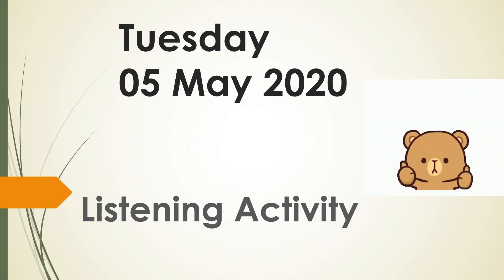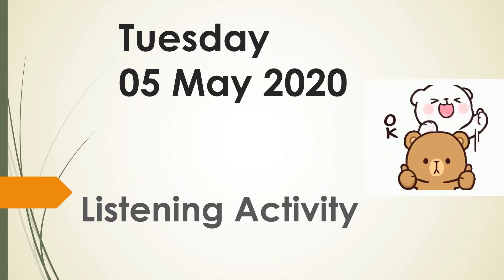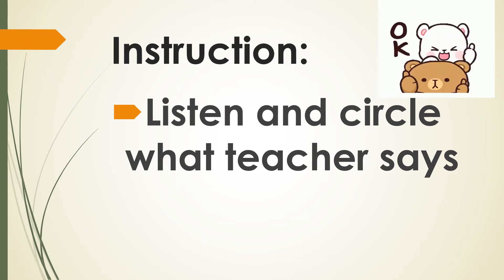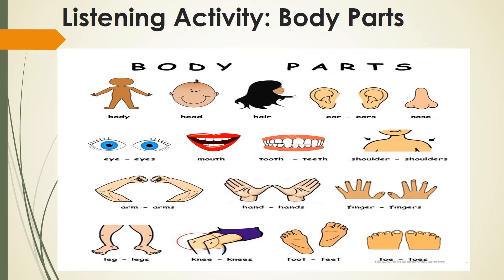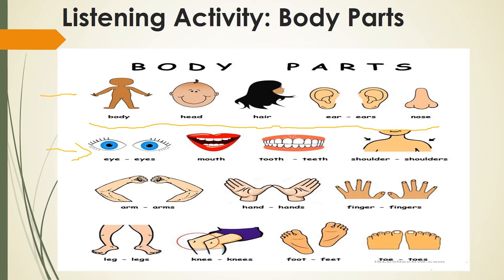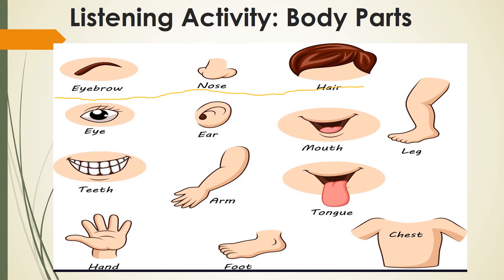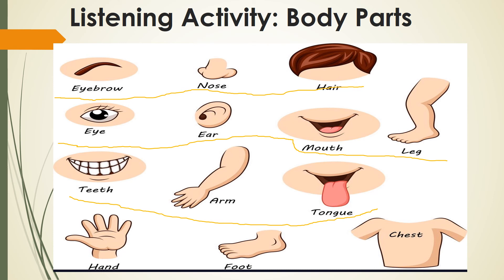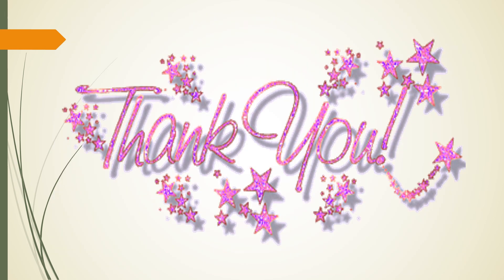Tuesday Act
Activity